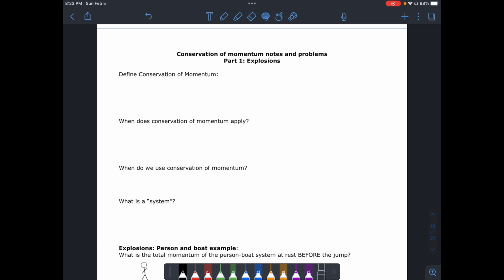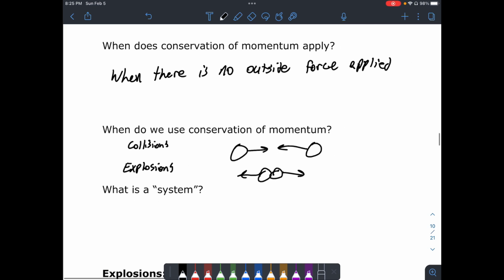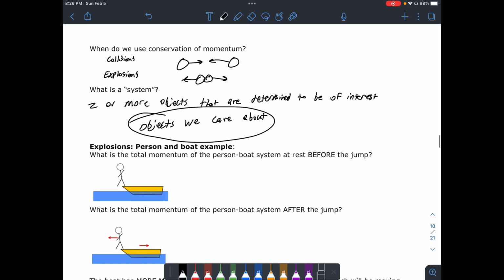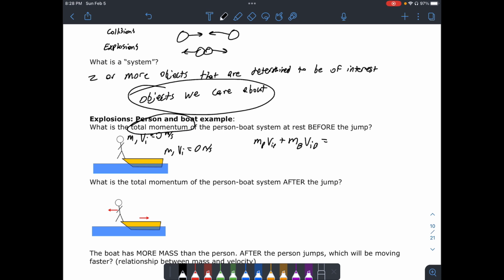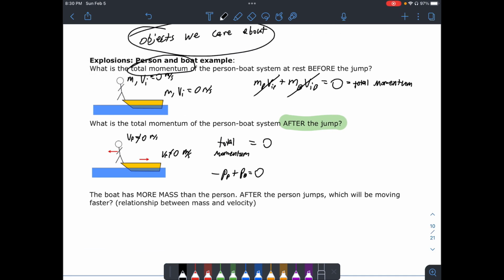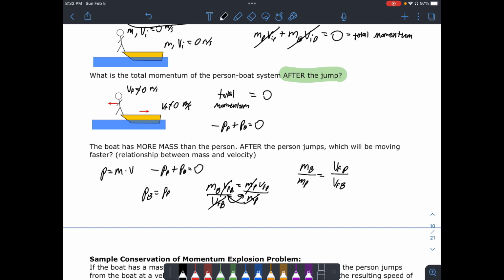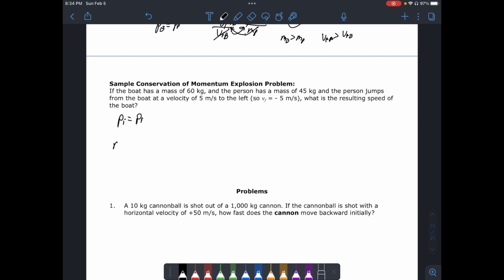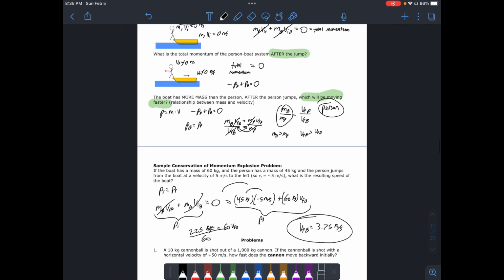03 momentum notes